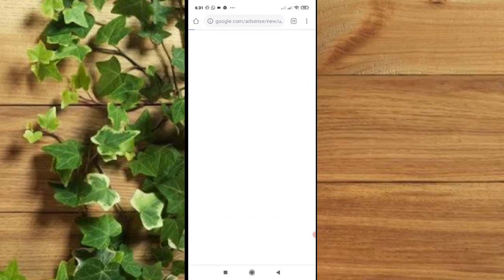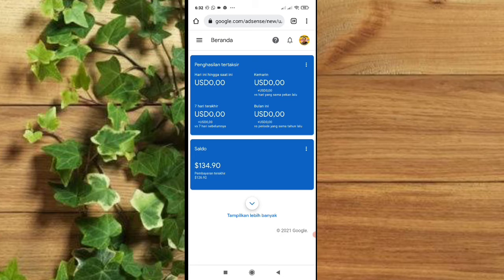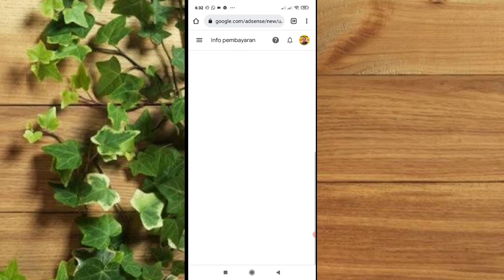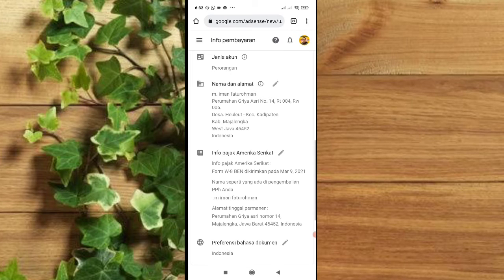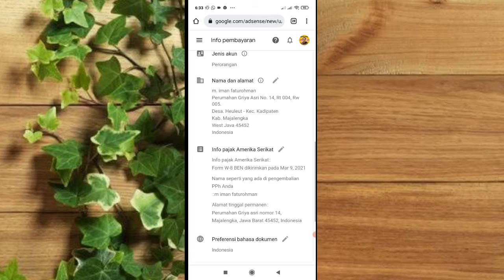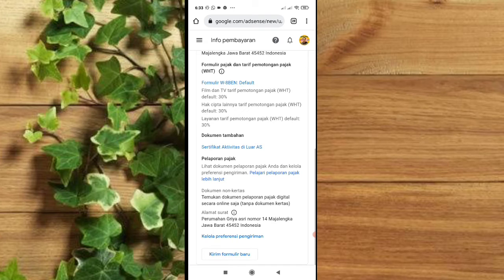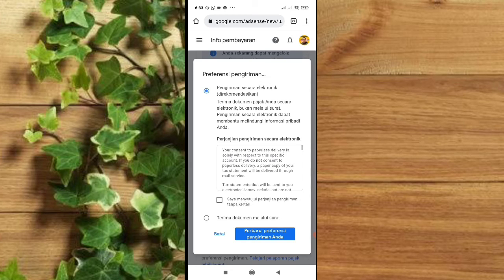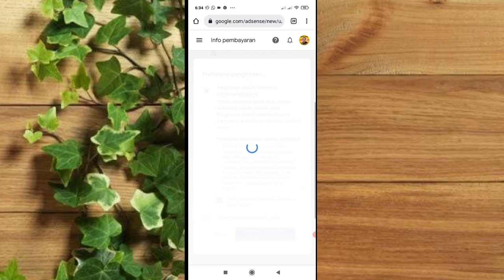Cara Setting Dokumen Pajak Youtube Penonton Amerika Serikat Dalam Format Digital Di Google AdSense